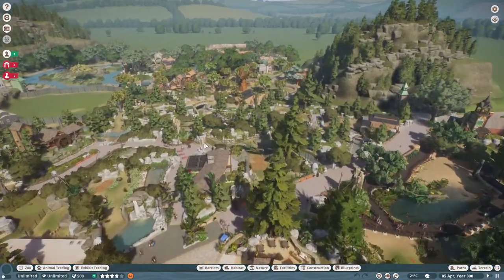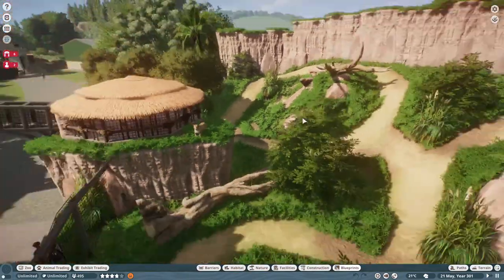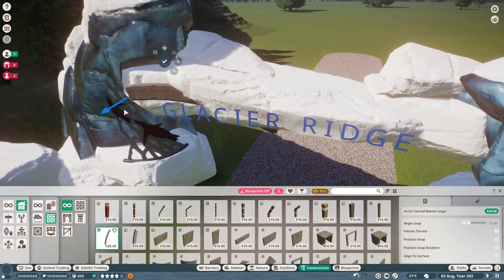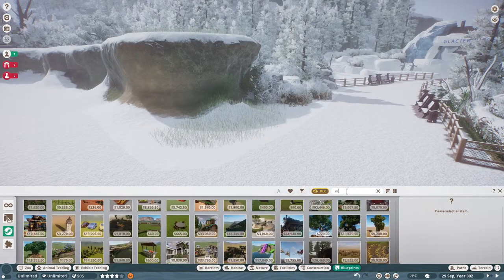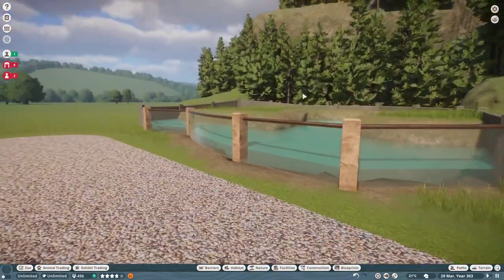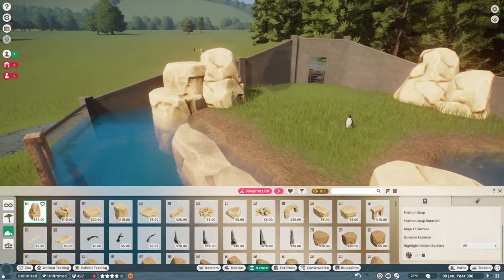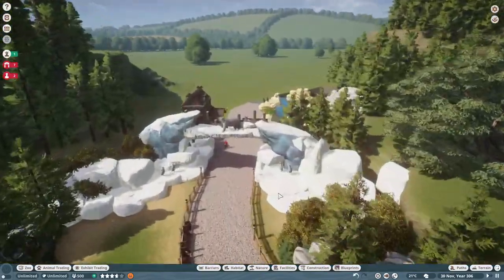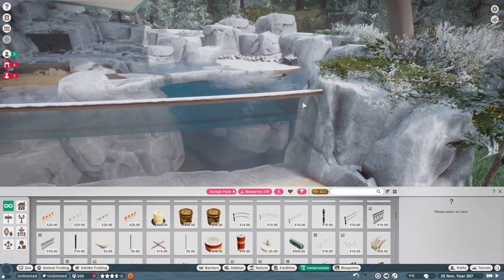Lost Creek Zoo Live! | Planet Zoo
► PC Specs
i7 -9700KF
1000 Watt 80 Plus Gold Power Supply